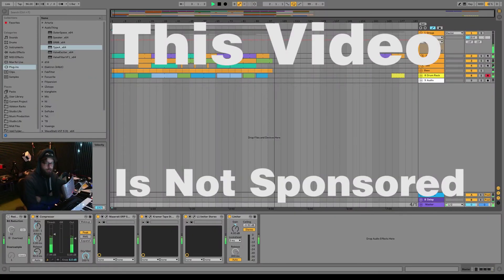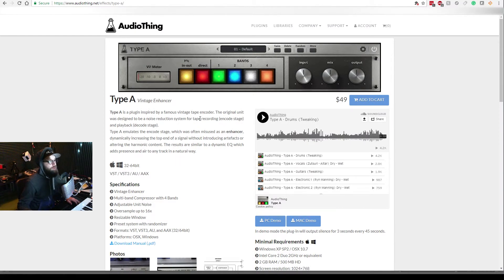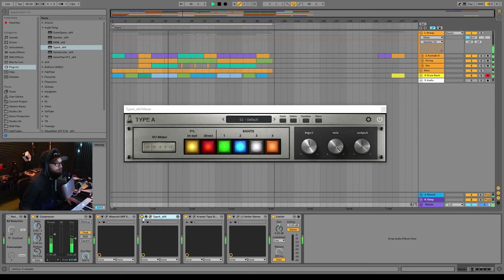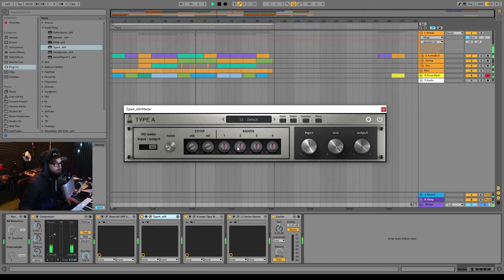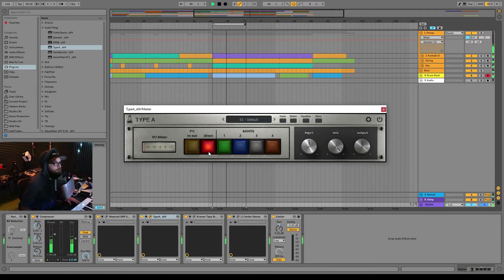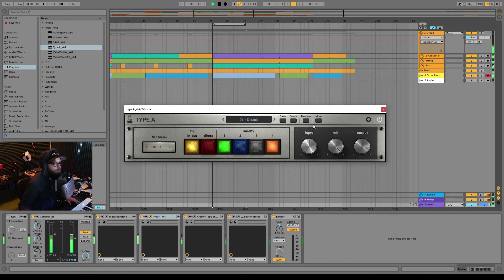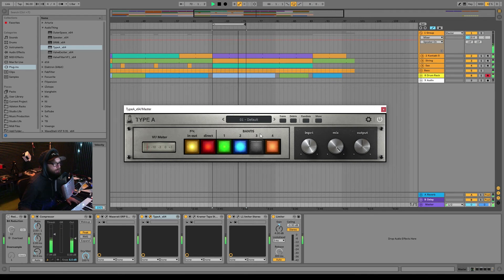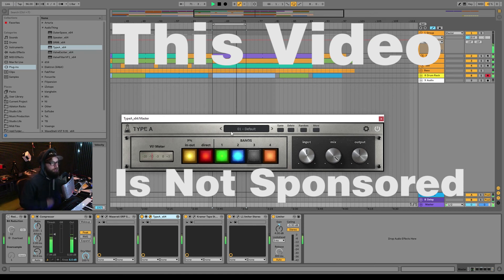AudioThing TYPE A Quick Look.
Type A is a plugin inspired by a famous vintage tape encoder. The original unit was designed to be a noise reduction system for tape recording (encode stage) and playback (decode stage).

SUPPORT ME!